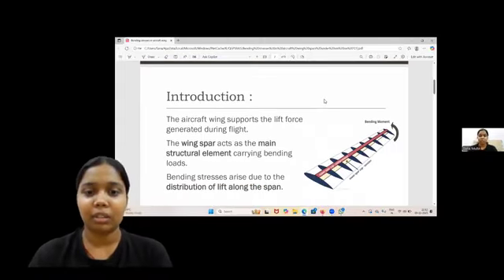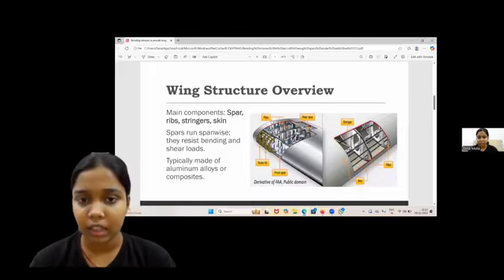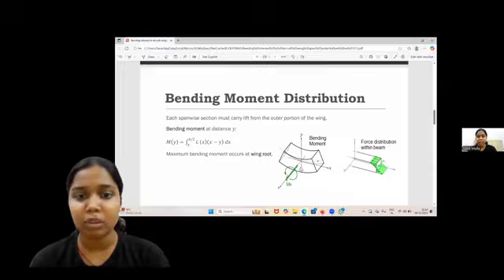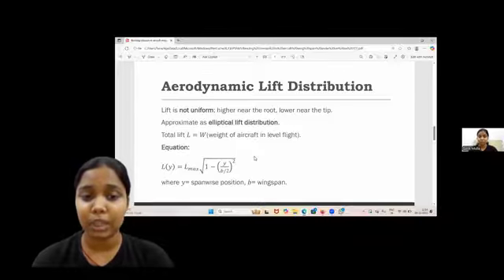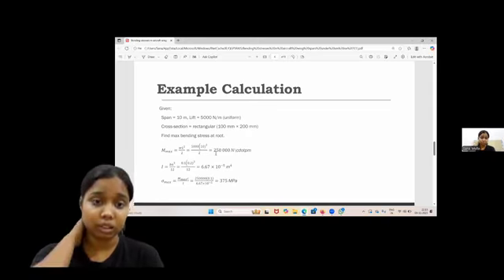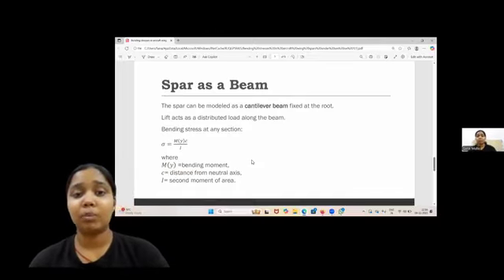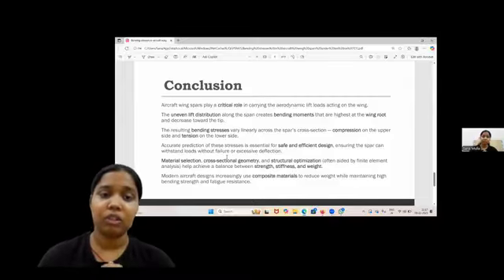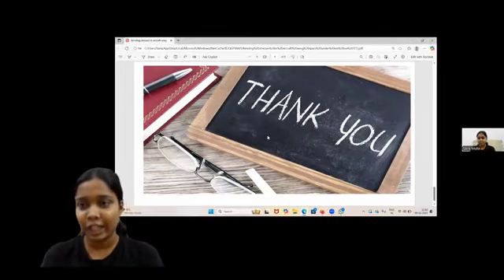Solid Mechanics (2AEPC202) ISE (ABA)-I Presentation by Aachal Vaidya SY Student